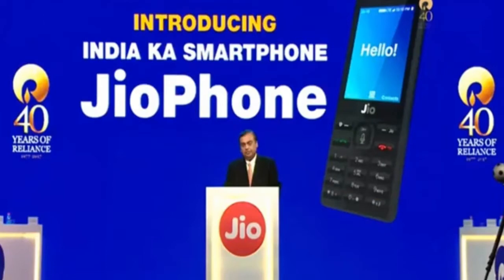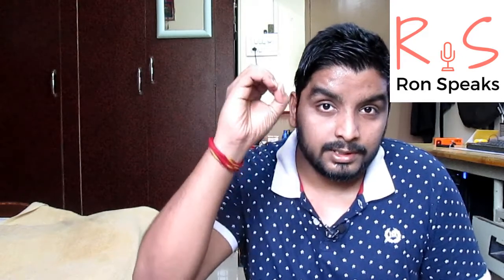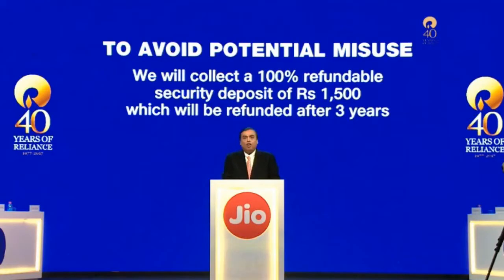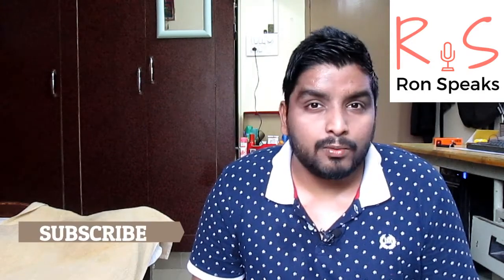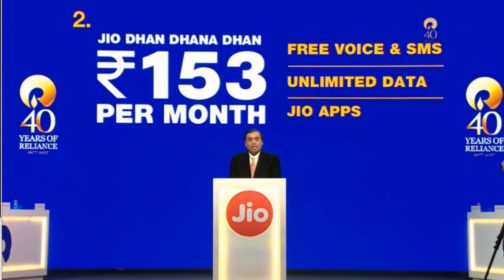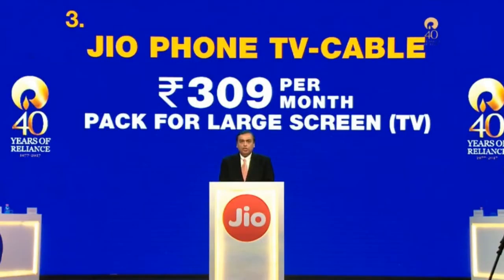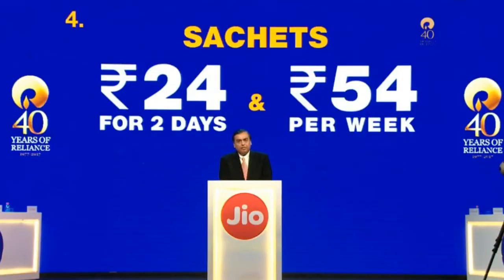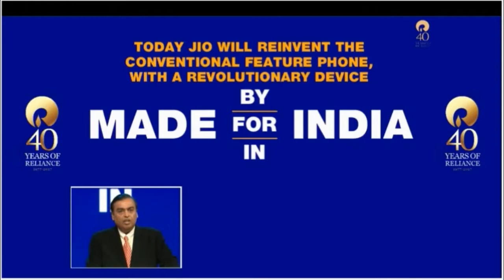Jio phone FREE 2017 India ka Smartphone | 0 Rs Phone Launched [ English ] | Offers and Availability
Here is the video regarding Jio feature phone launched by Mr Ambani. I talk about the features, different offers launched and availability of the phone in this video.

I review tech products, services , weekly movies , trending topics and whatever i can get my hands on and are useful for any person.

If you want videos on certain products and reviews and information on certain topics , services and movies , please comment in the comment section. Ill get back to you.